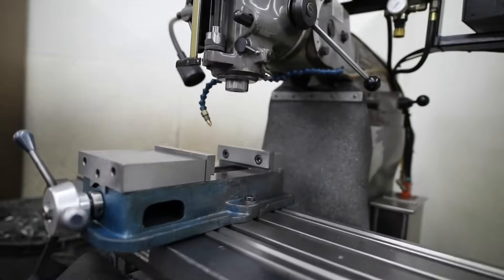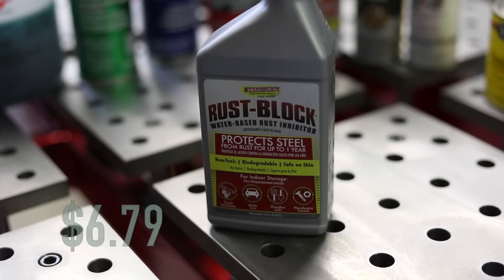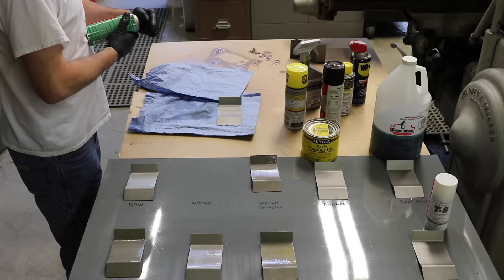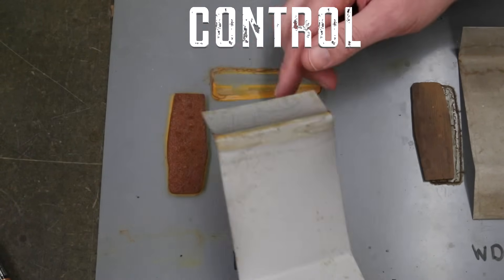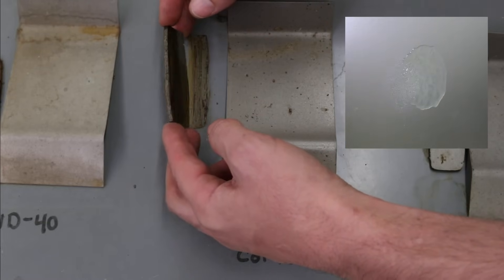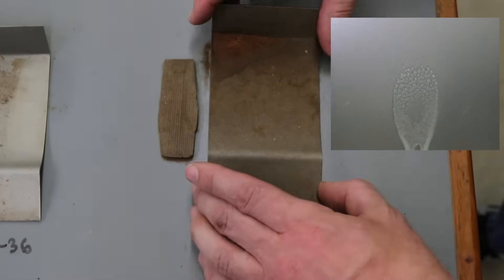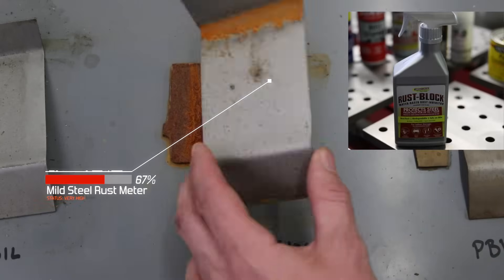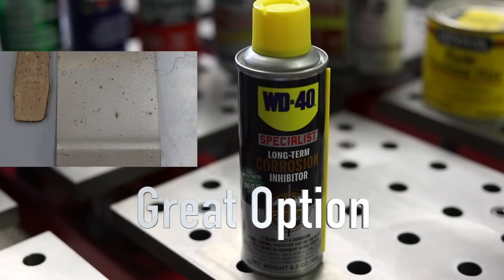How to Stop Rust - What is the best? Rust prevention experiment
How to stop metal from rusting. I tested the top suggested rust inhibitors. We did a fun shop rust experiment in the shop. I took every measure to follow the manufactures directions printed on the label. After 8 weeks, I had surprising results! I can't wait to show you whats next!

We may receive compensation from Amazon if you purchase using these links.

Top Choices
Sta-Bil Rust Stopper
Minwax Finishing Paste
WD-40 Special Corrosive

All choices:

T-9 Boesheild
Rust Block
CRC 3-39
WD-40
PB Blaster
Kool Mist